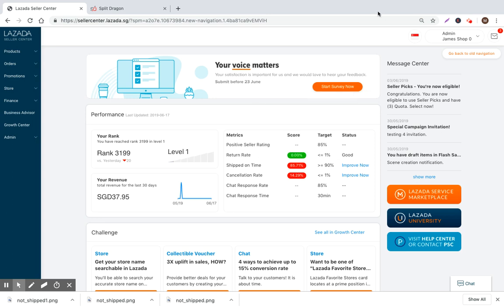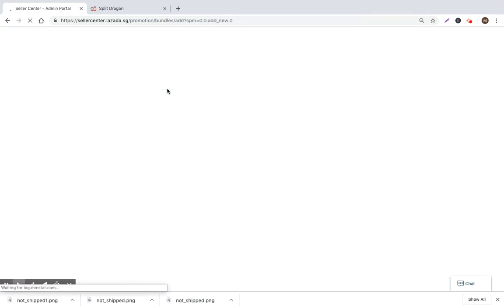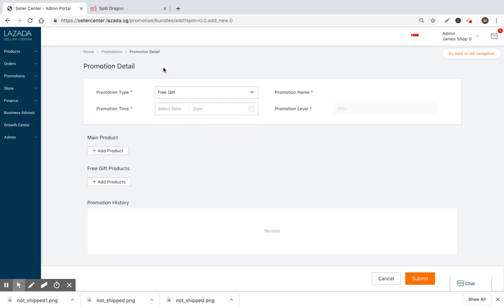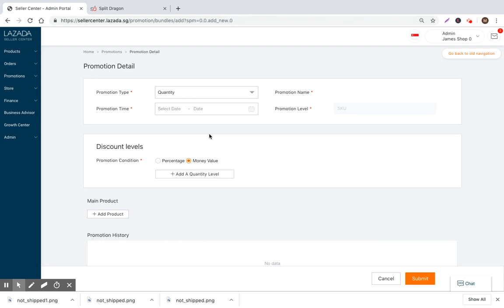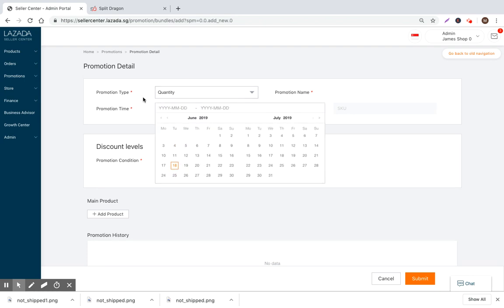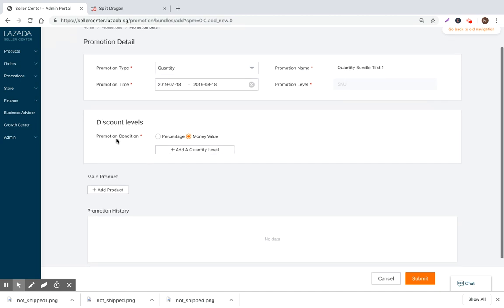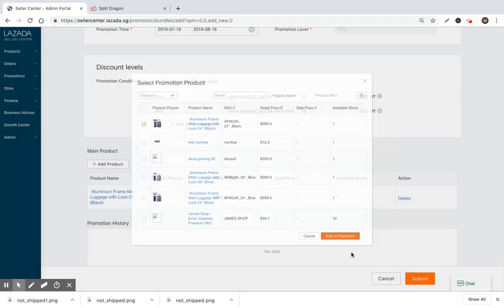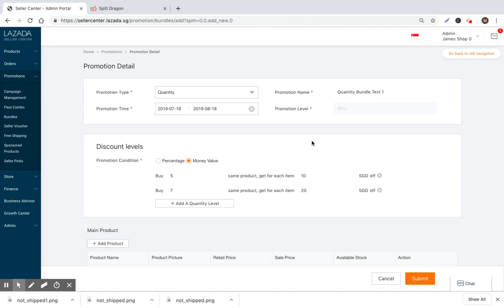How to Sell on Lazada Seller Center - Bundles - Video #8